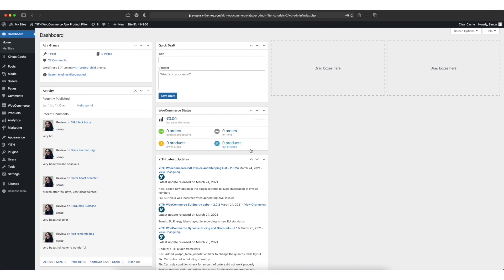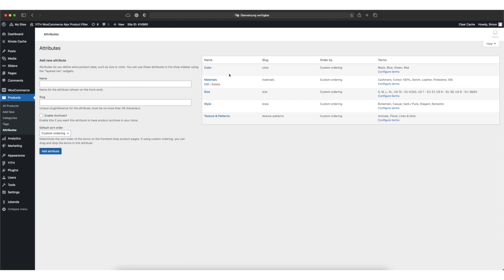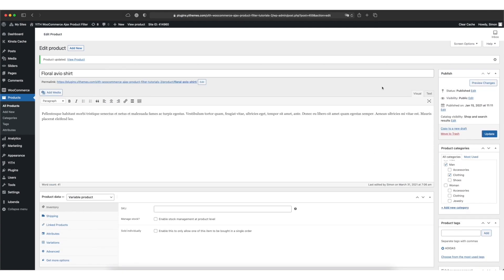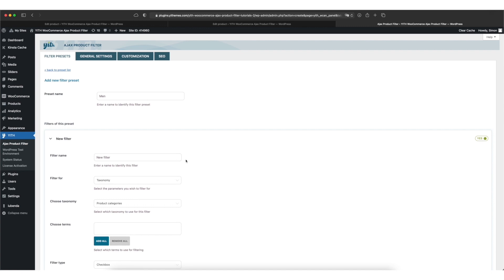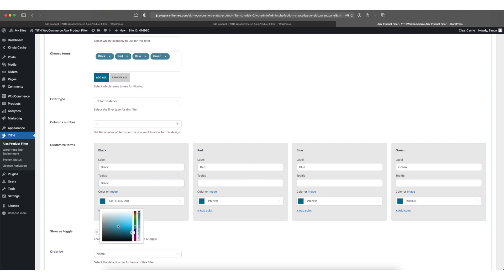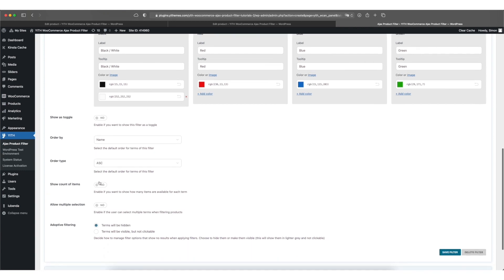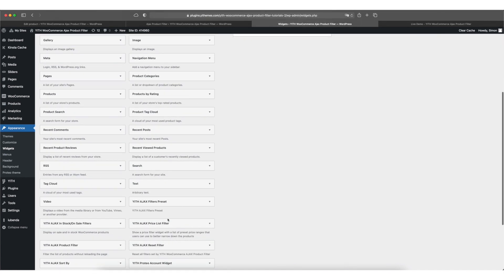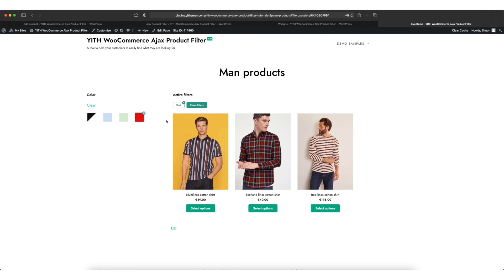How to filter by color - YITH WooCommerce AJAX Product Filter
In this video, you will learn how to set a “Filter by color” option in our YITH AJAX Products Filter for WooCommerce plugin, using the WooCommerce attributes. This filter allows your customers to filter the products in your shop and view only the items available in a specific color.